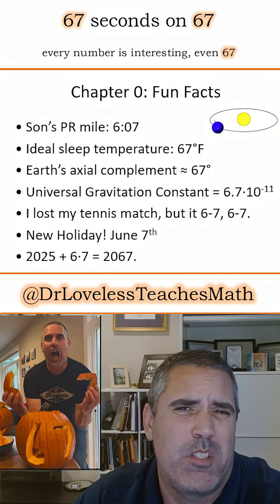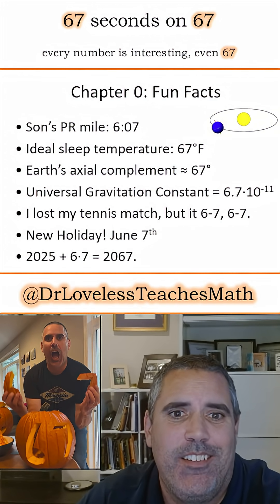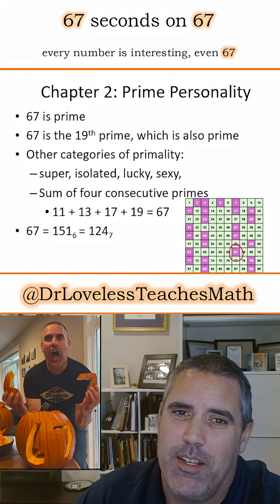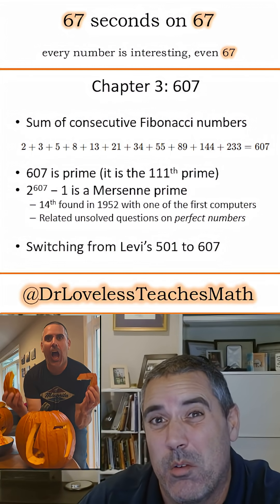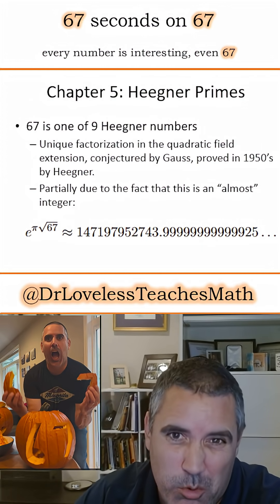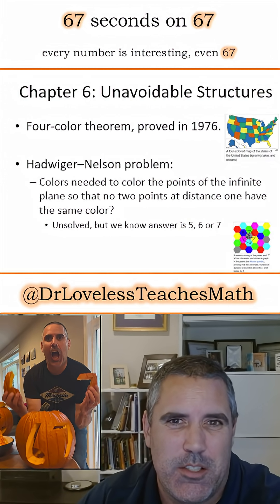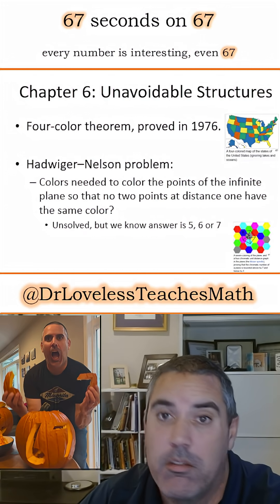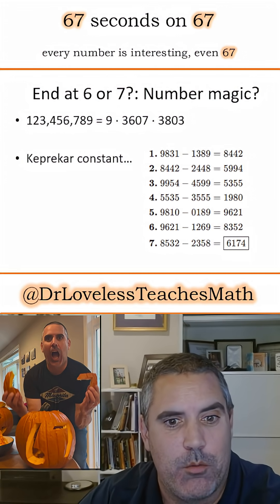67 seconds on 67 - every number is interesting, even 67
Every number has a story — even 67!
In 67 seconds, here’s a tiny tour of mathematical quirks, patterns, and reasons to stay curious about the world around us.